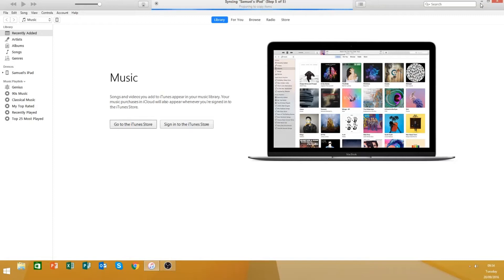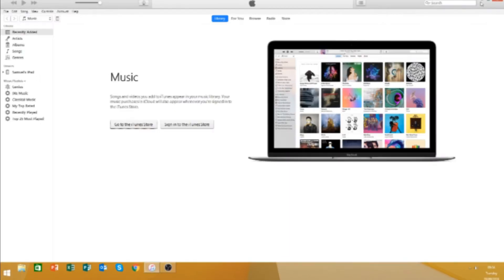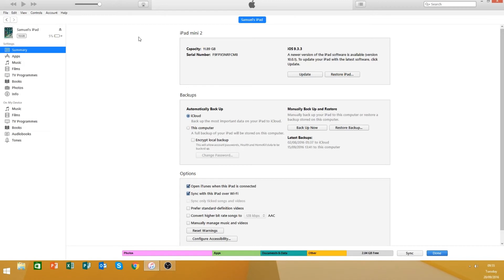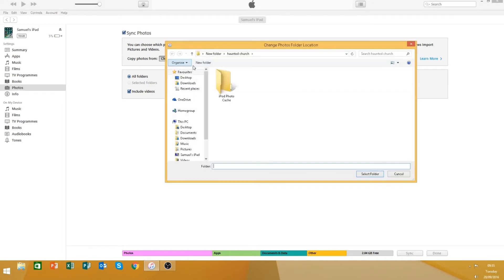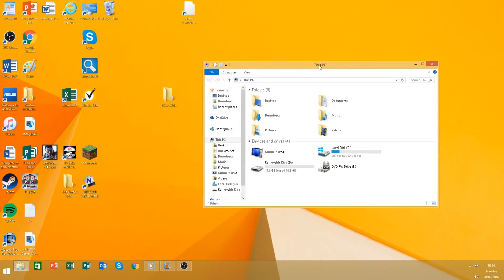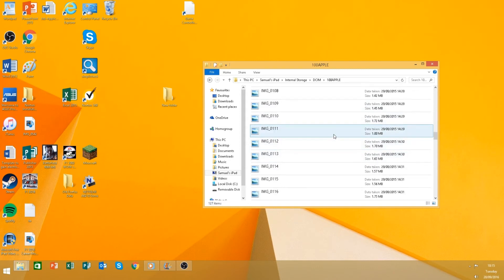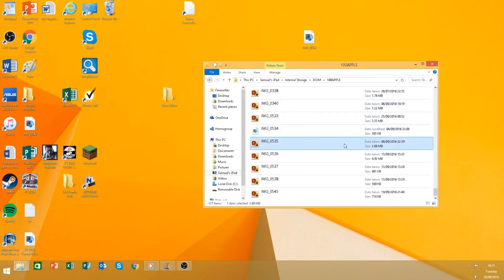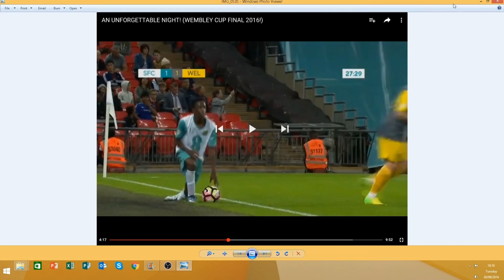How to Transfer Files From iPad, iPhone or iPod to PC!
Simple and Easy way to transfer files between Apple Products such as iPad, iPhone, and iPod and your PC.

The reason i have done this is I had trouble figuring it out and when i was trying to do it there wasn't any videos showing you to do it with iTunes which was simple and easy.

Leave any questions you have in the comments and i will happily reply!!

Thanks